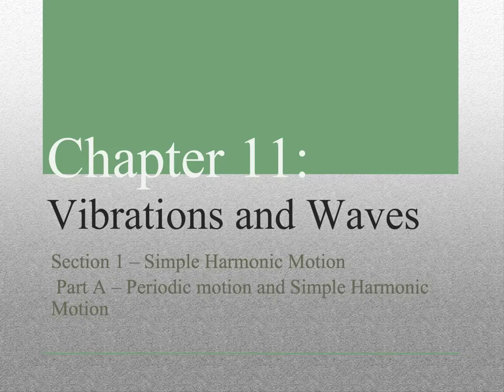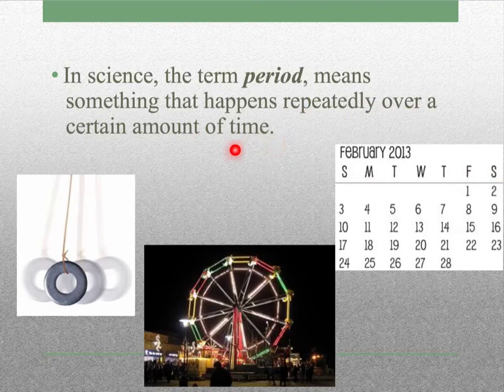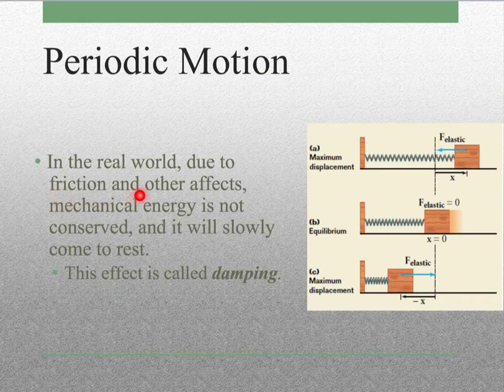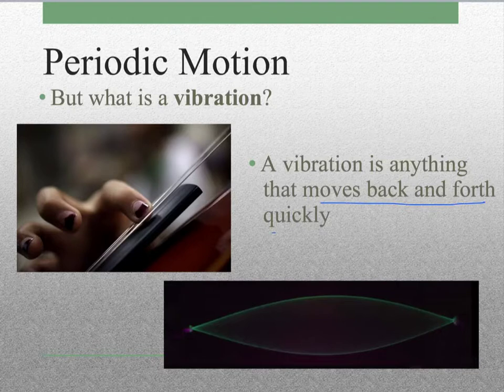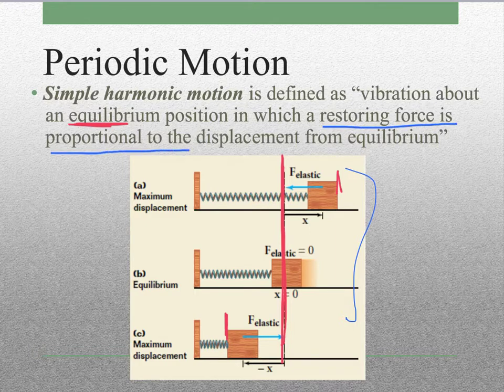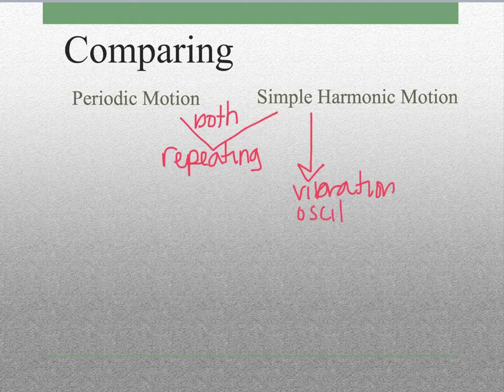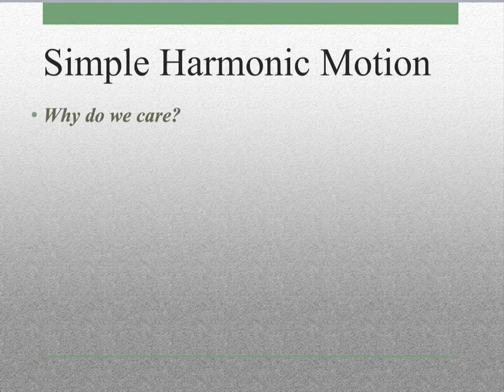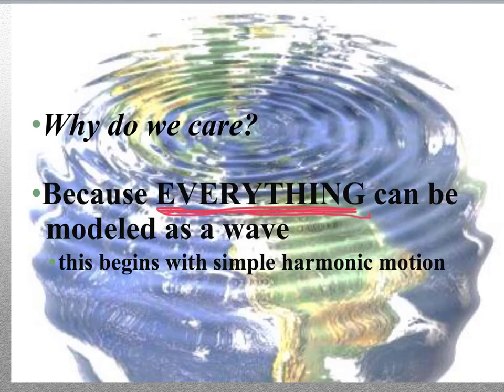11.1 A Simple Harmonic Motion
11.1 A Simple Harmonic Motion